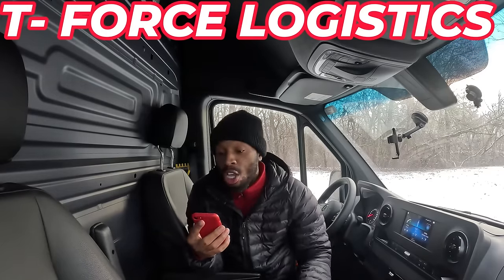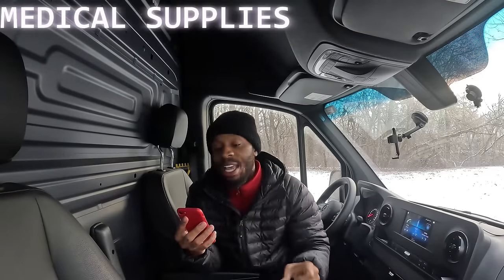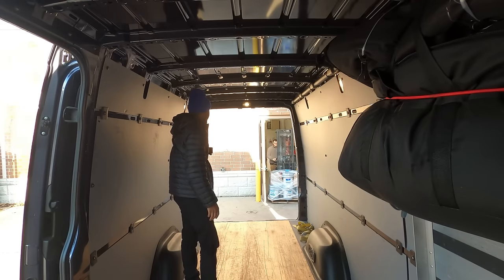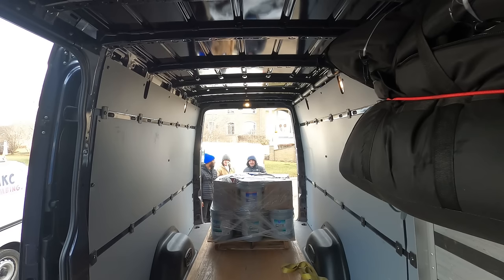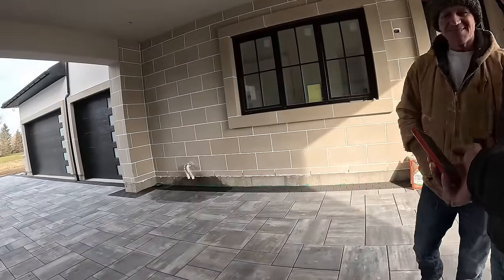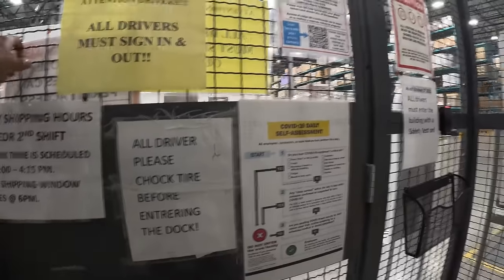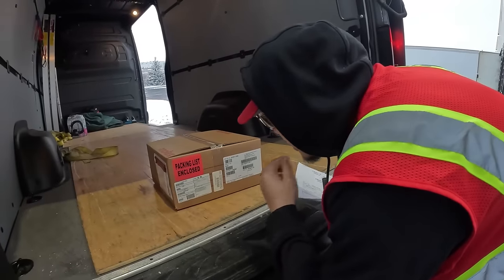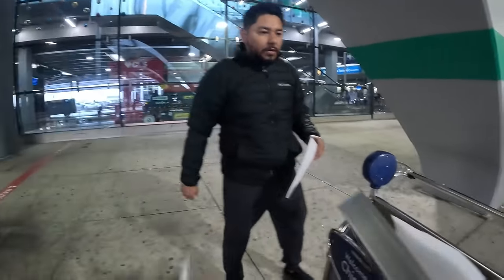5 Companies to Sign Up with if you are Looking for a DEDICATED ROUTE!!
Interested in doing a dedicated route? Check out these 5 Companies that you can sign up with, for a Dedicated Route:
1. USPack
2. T-Force Logistics
3. WATCO
4. Spoke Logistics
5. Select Express and Logistics

CODE: WSSV1